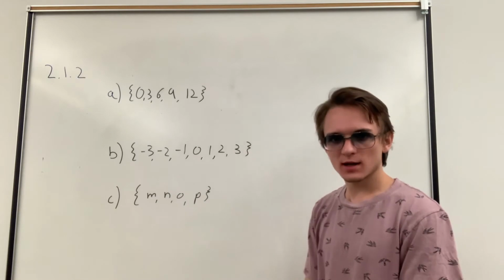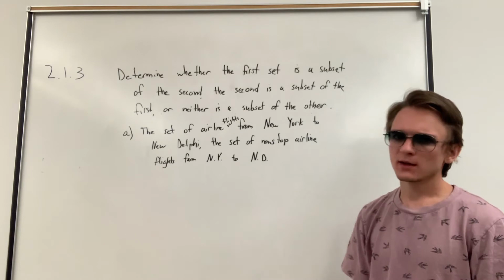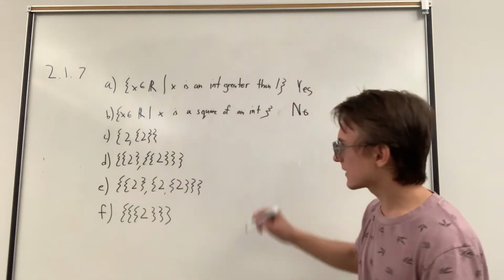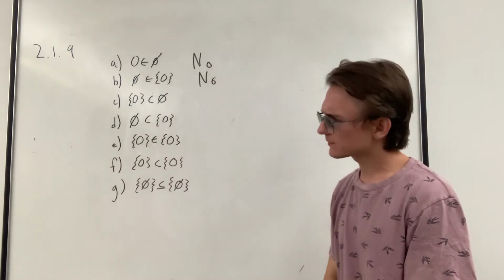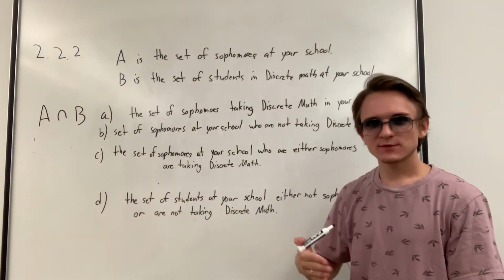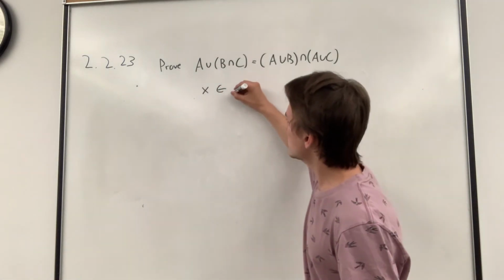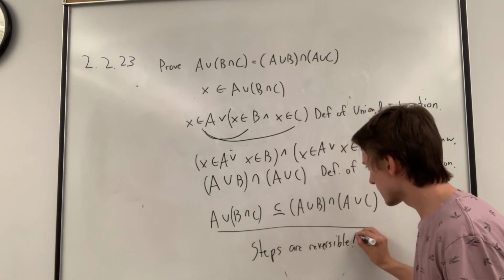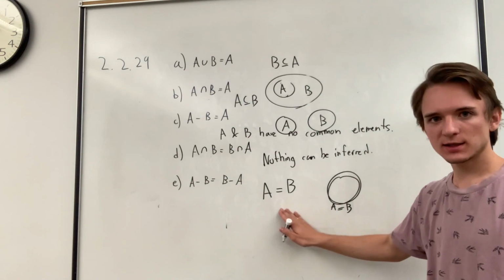CSCE235 Fall 2020 - Recitation 4